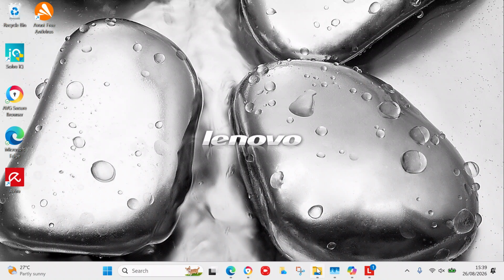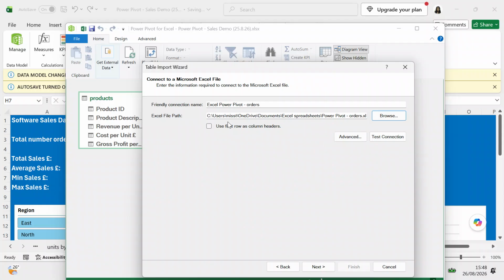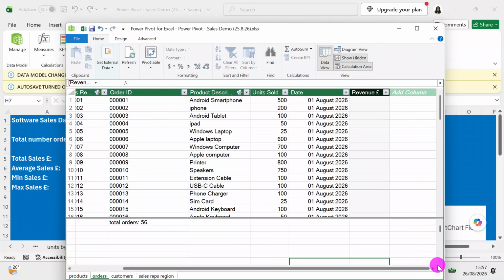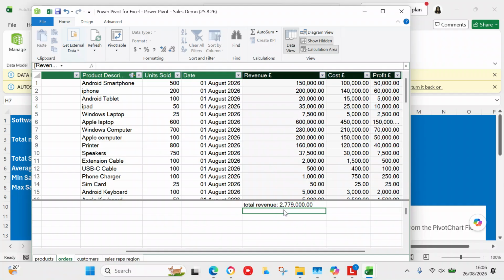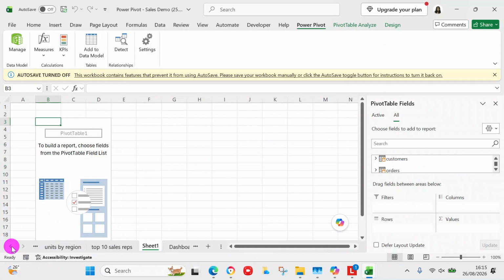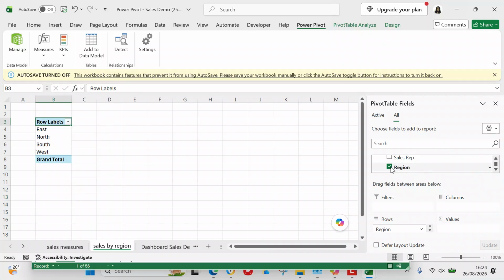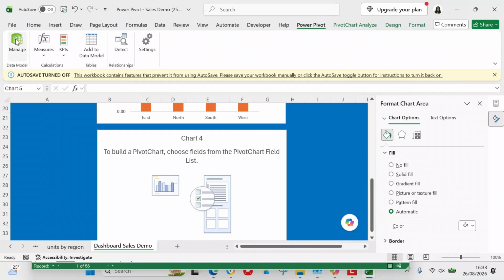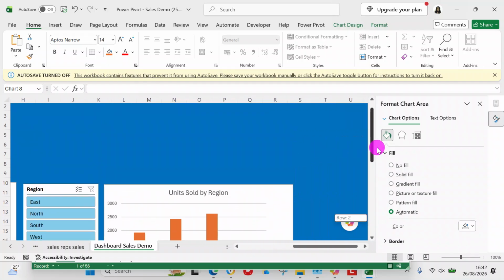Create a dashboard with Excel's Power Pivot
This video covers lesson 4 of my advanced Excel course. This lesson covers using Power Pivot to make a dashboard in Excel.